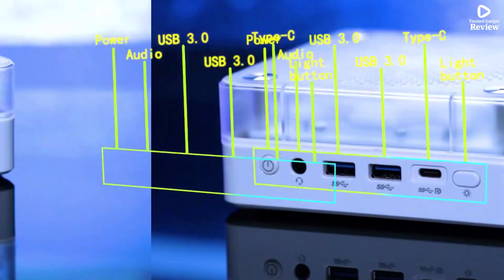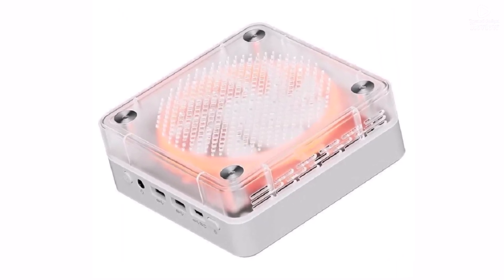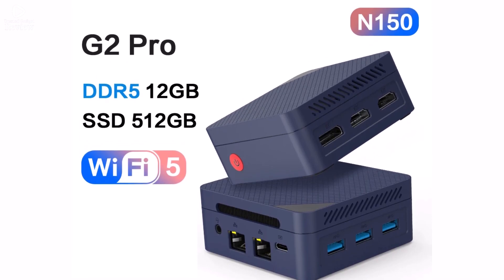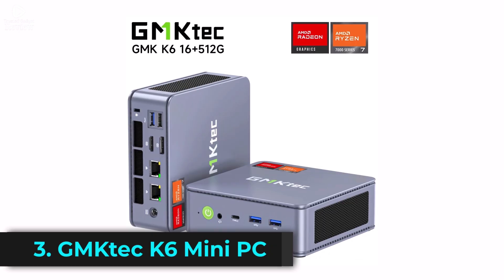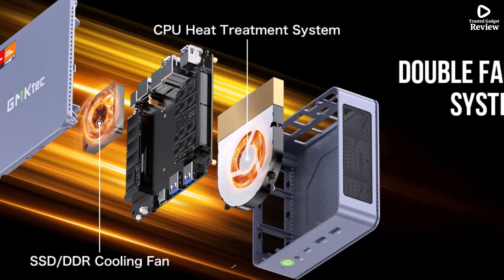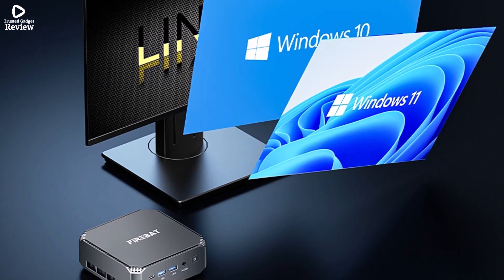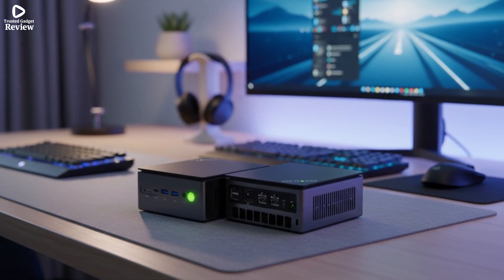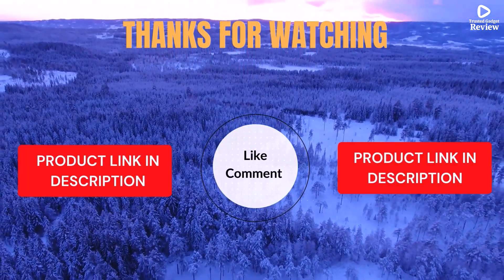Top 5 Best Mini PCs 2026 | Compact, Powerful & Budget-Friendly PC Review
Links to the Best Mini PC are listed below. At Trusted Gadget review, we've researched the Best Mini PC saving you time and money.

1. ► FIREBAT MN56 MINI PC AMD R7-7840/8745HS DDR5 16GB RAM 512GB SSD WIFI6 Colorful Desktop Office gamer MINI PC

2. ► MLLSE G2 Pro Mini PC Intel Twin Lake N150 Processor LPDDR5 12GB RAM 512GB ROM Windows 11 Pro WiFi 5 BT5.2 Desktop Computer

3. ► GMKtec K6 Mini PC AMD R7-7840HS 8C/16T 16GB DDR5 512GB PCIe 4.0 SSD Mini Desktop Computer Window 11 Pro WiFi 6E/BT5.2 Type-C

4. ► Firebat A6 Mini PC AMD R7 6800H 8-core 16-thread Computer 16GB DDR5 512GB PCIe 3.0 SSD WiFi 6 BT5.2 Mini PC Desktop Computer

5. ► GMKtec K8 Plus Mini PC AMD R7-8845HS NUCBOX Window 11 Pro AMD Radeon™ 780M Oculink*1（PCIE GEN4*4)） DDR5 5600MHz

💻 Upgrade Your Setup with Must-Have Computer Accessories!